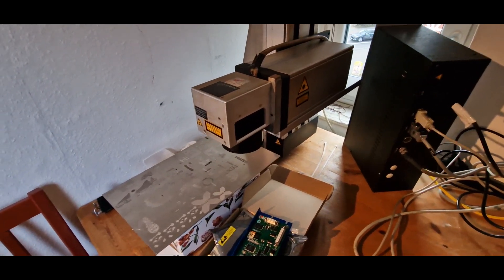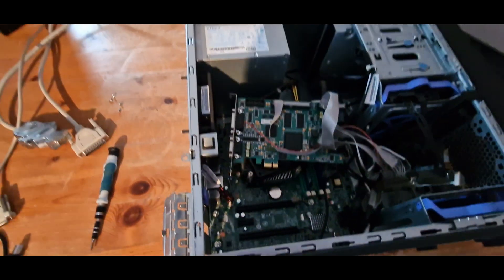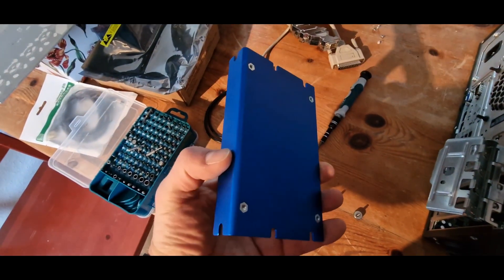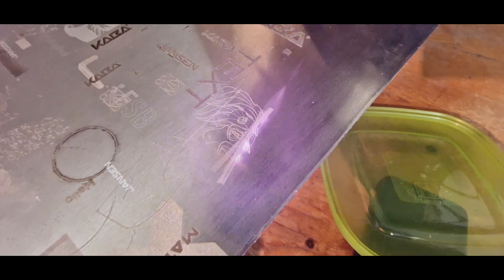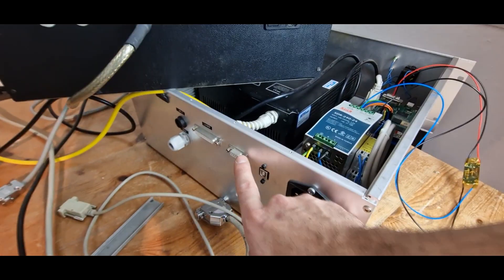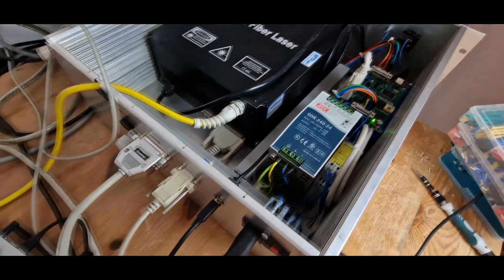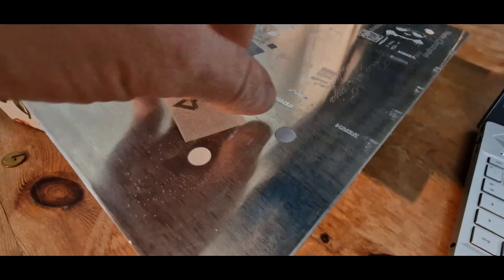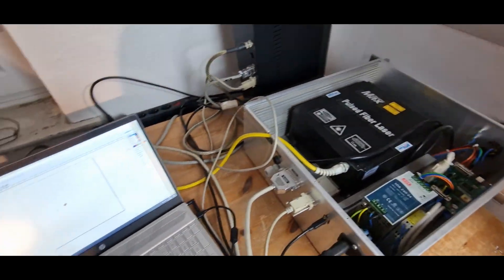Fiber Laser Engraver Retrofit. New EZCad Controller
This is a small "blog" type video about retrofitting a new Fiber Laser controller into an industrial type Machine setup.

The old controller board is sadly intended to be used in an automatic matter for mass production and not so much to tinker around and engrave funny things into metal